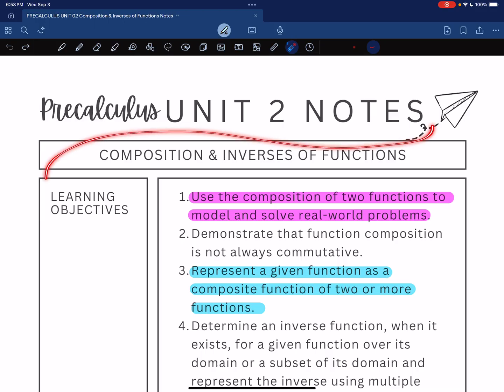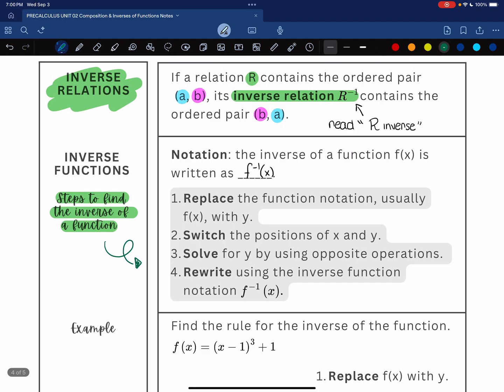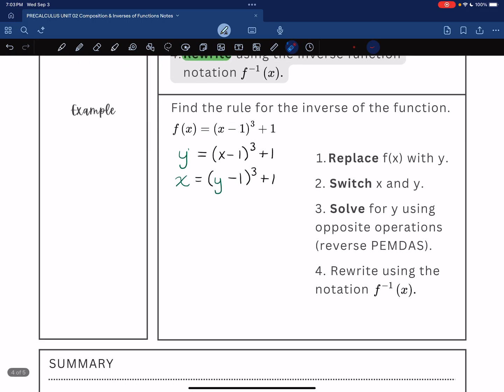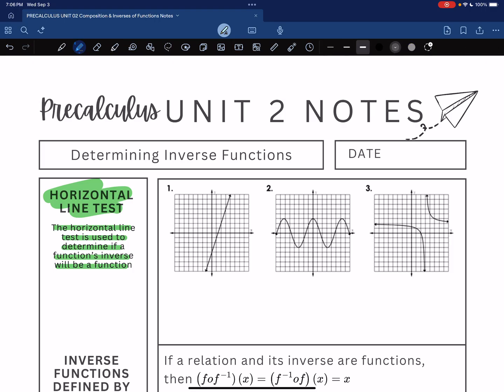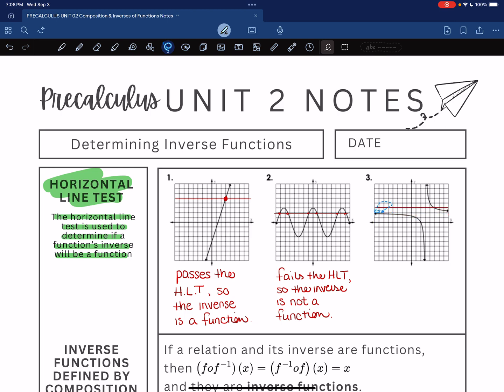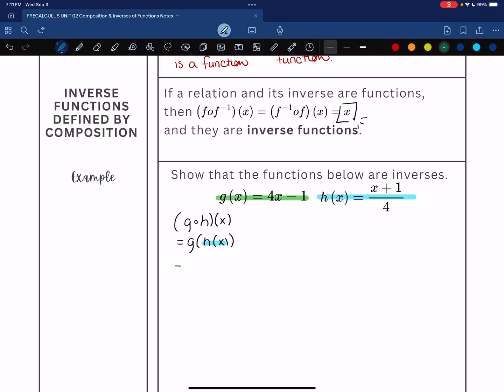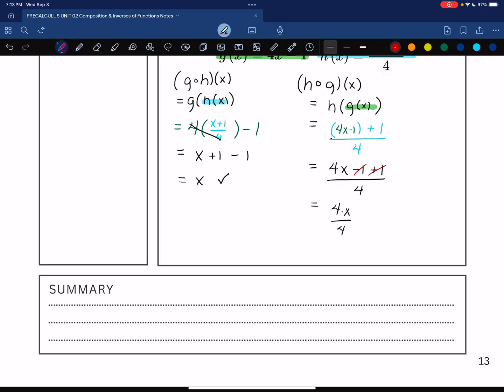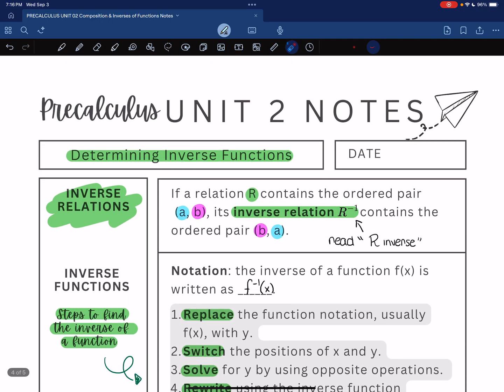CI5 Determining Inverse Functions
We will...
Determine an inverse function, when it exists, for a given function over its domain or a subset of its domain and represent the inverse using multiple representations.